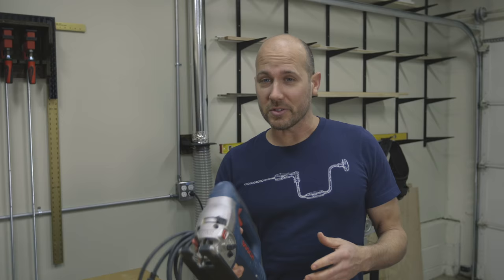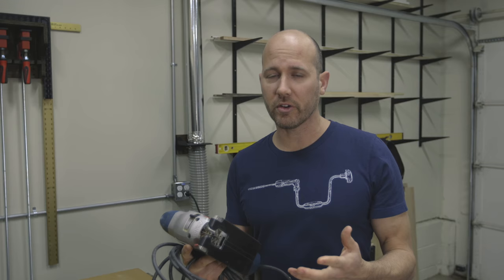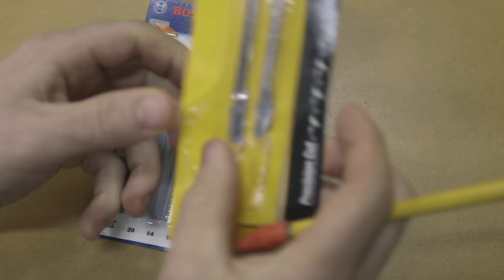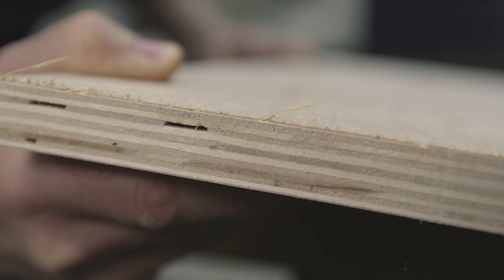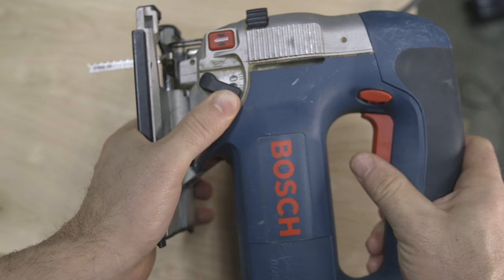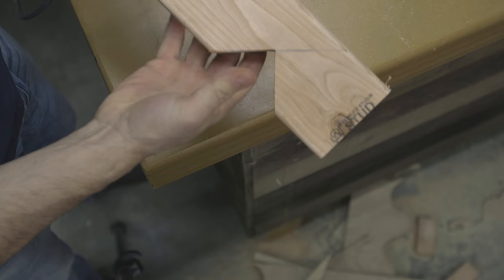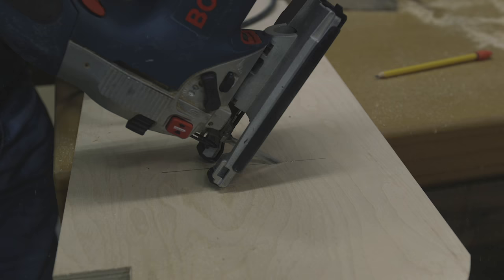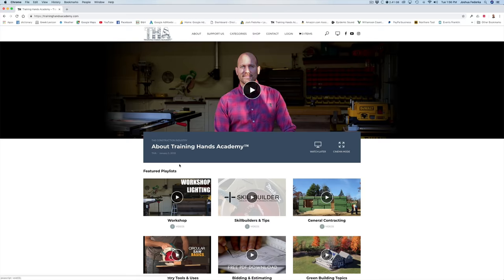How to use a Jigsaw - Basics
It's time for another basic tool lesson.  Today we are looking at how to use a jigsaw. This is one of the most useful tools in the tool box because of its' versatility and use of operation. If you have any questions not covered in this how to use a jigsaw basics video, please leave them below.

BOSCH JIGSAW
STARTER BIT SET
BIG BIT SET